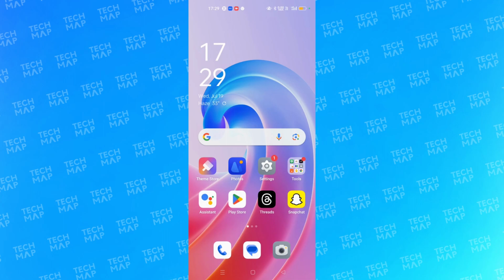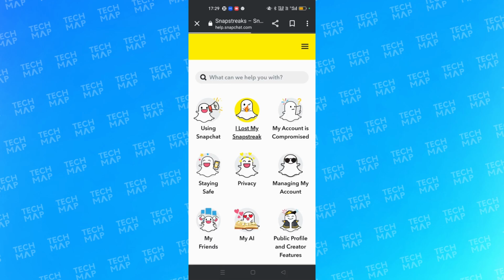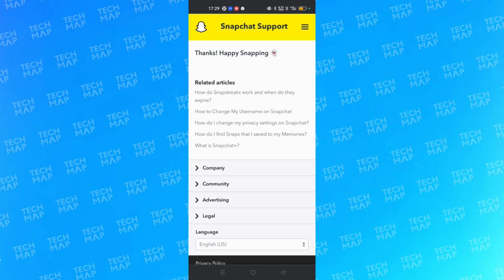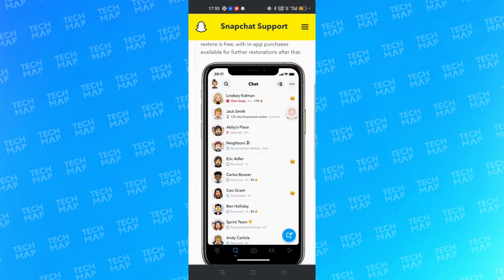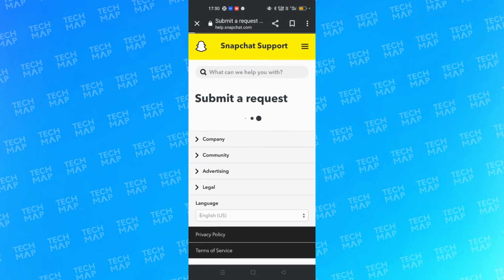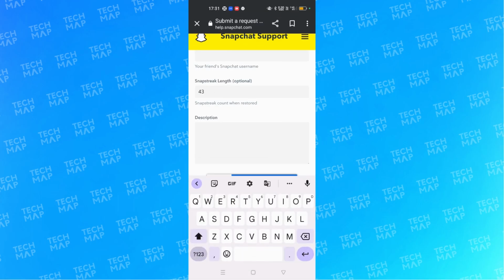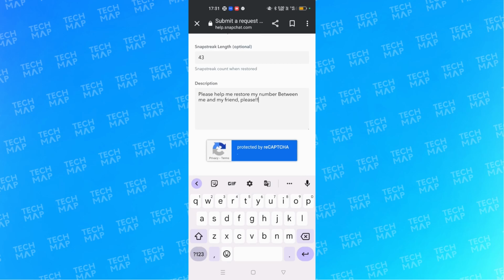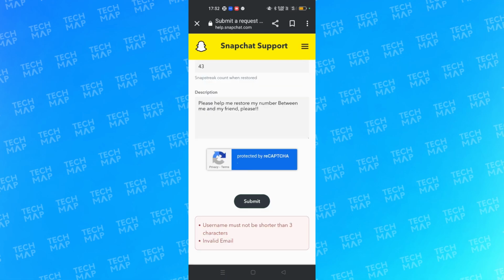How To Restore Snapchat streak for free 2023 (Quick Tutorial)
How To Restore Snapchat streak

In this video, I will show you how you can Restore Snapchat streak. This method is very simple and easy to follow. Follow all the steps shown in the video so that you can Restore Snapchat streak

Tech Map is your digital navigator and we help you with tutorials that are easy solutions to all your digital problems.